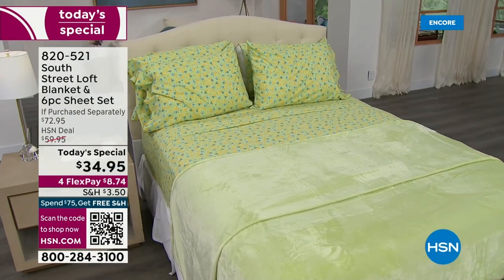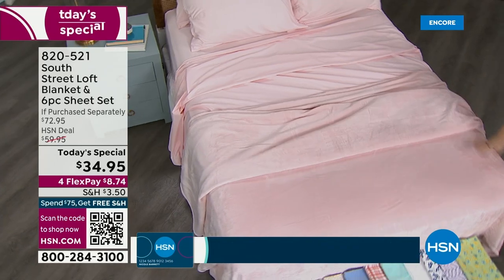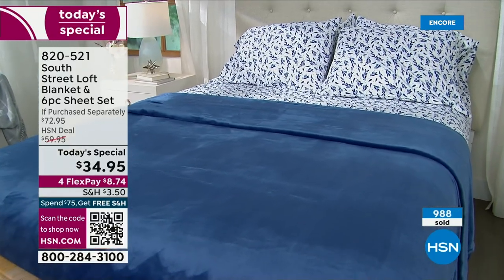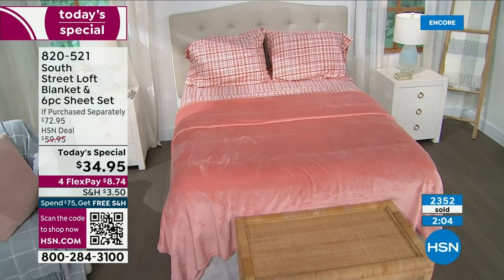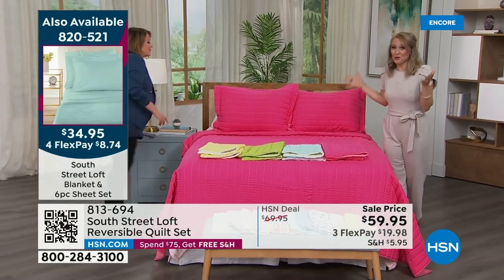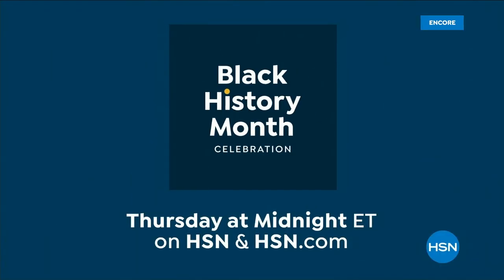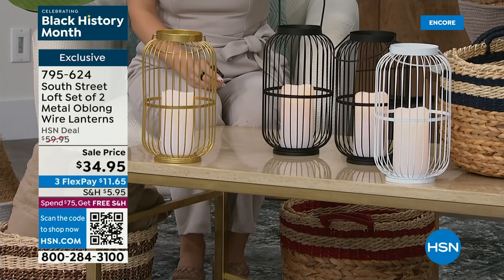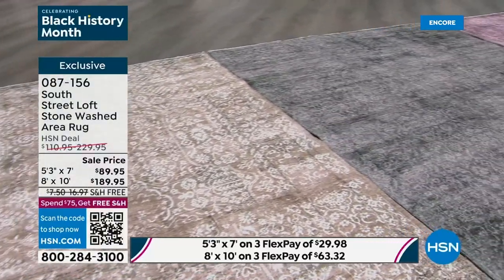HSN | South Street Loft 3rd Anniversary 02.03.2023 - 04 AM